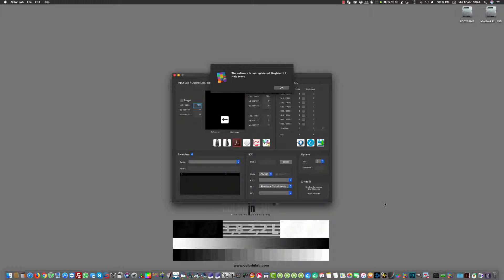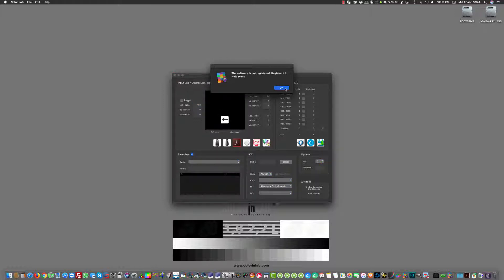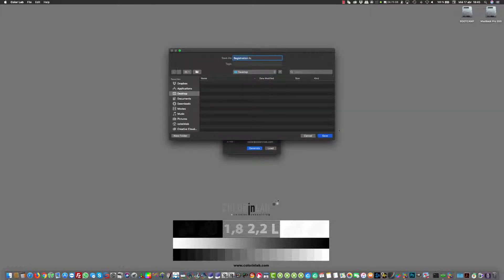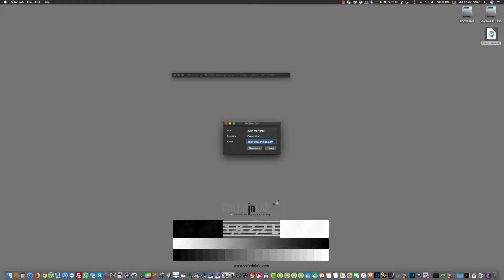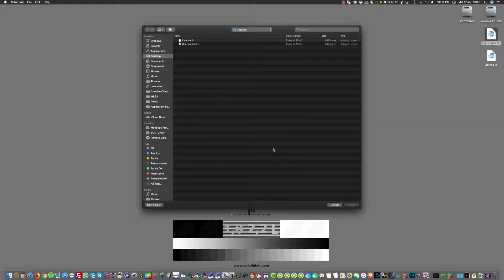How to Install & Register Color Lab